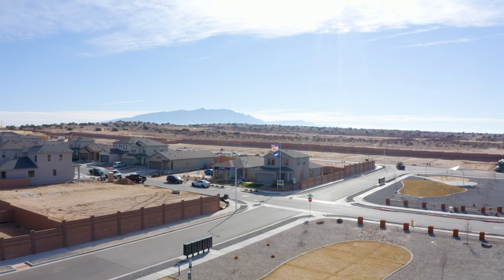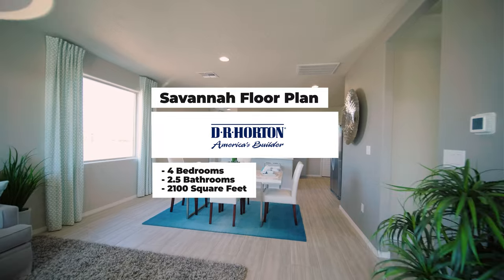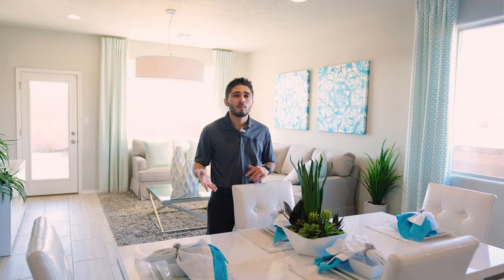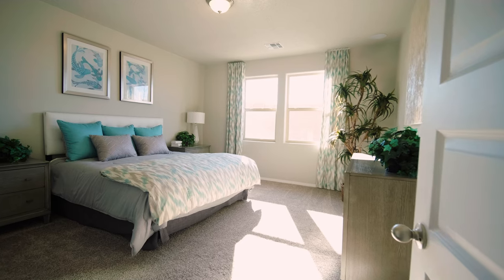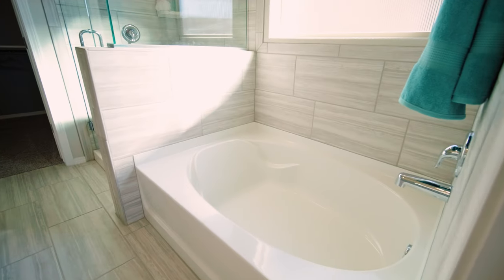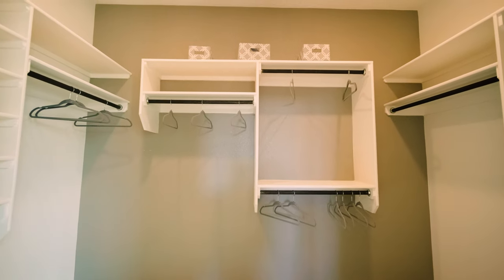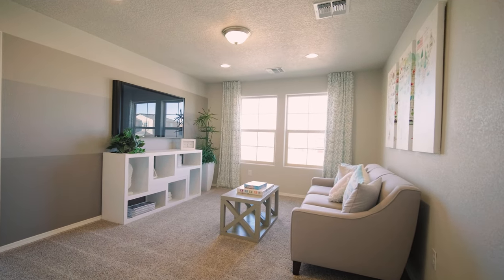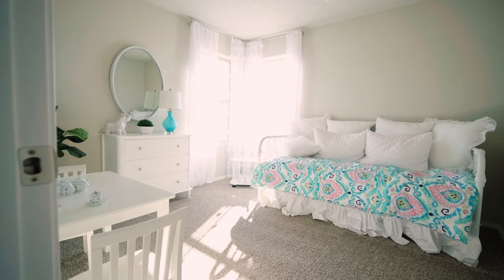DR HORTON - Savannah floorplan New Mexico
Introducing the beautiful "Savannah" floorplan by  DR HORTON! 🏡

We welcome you to take a tour with one of their best salesman Lawrence. One key element of this property is the two levels of living space. Not many homes carry this much space and affordable price. Especially in this market.  🙌

This wonderful floorplan is offered in many communities DR has located in and out of Rio Rancho. 🤝

Let us know what you think! And share with a friend if you'd like! 🙏

📸 Jelubi